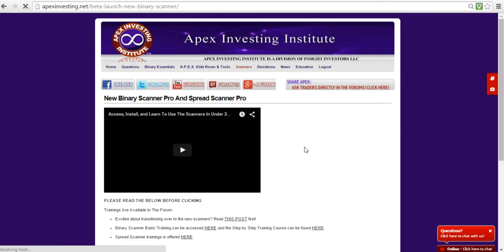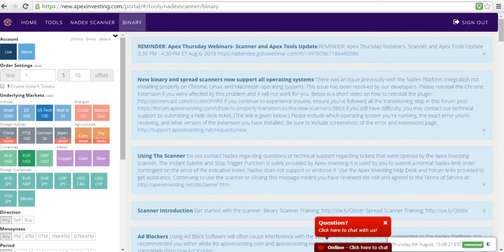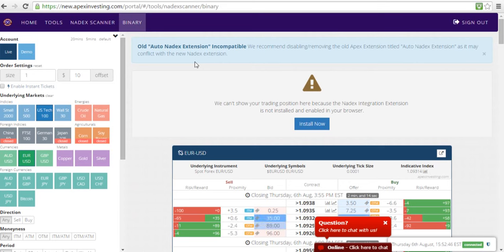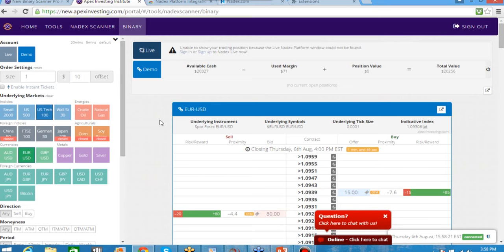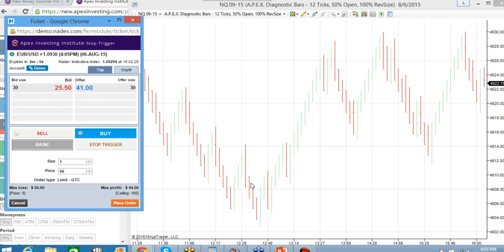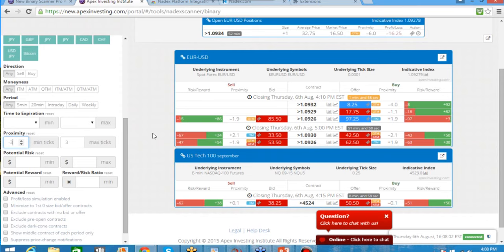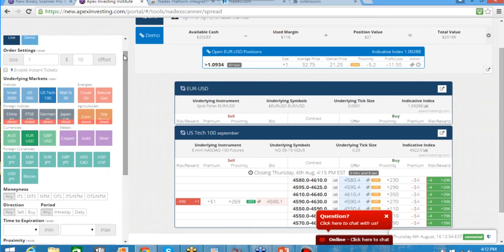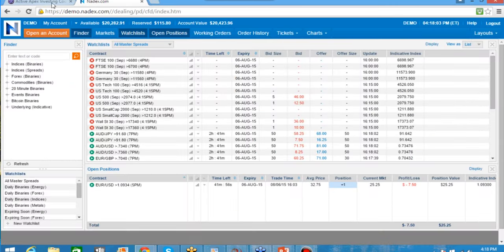Scanner Tips and Toolkit Upgrades